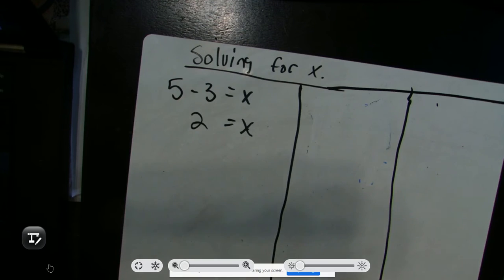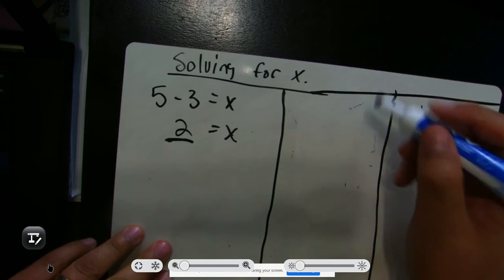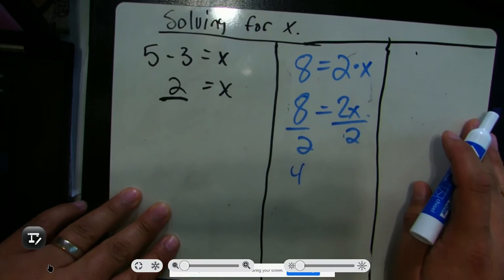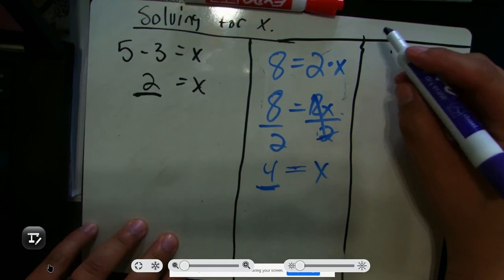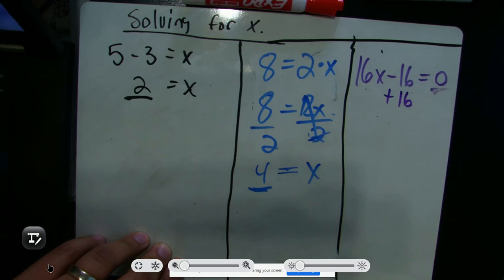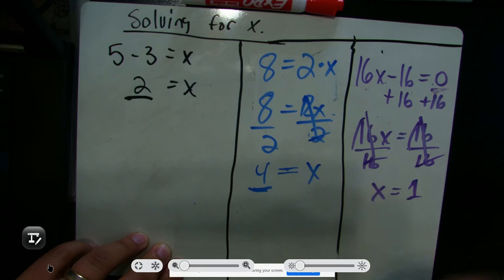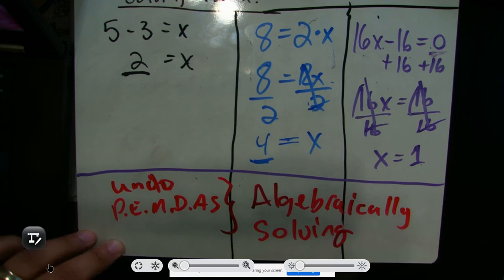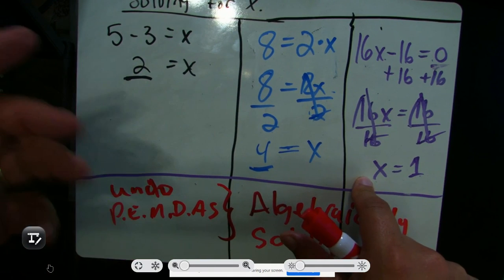Solving Algebraically an Equation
Reviewing the answers students worked on for Wk 27 Module.